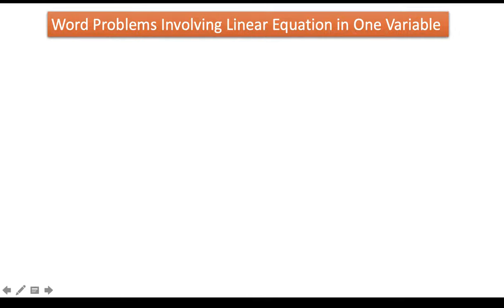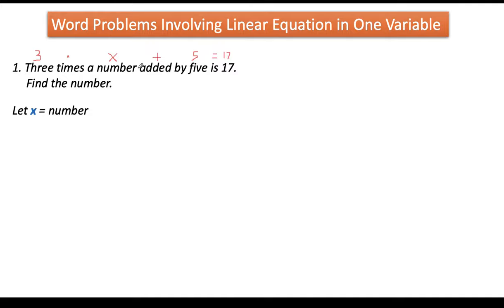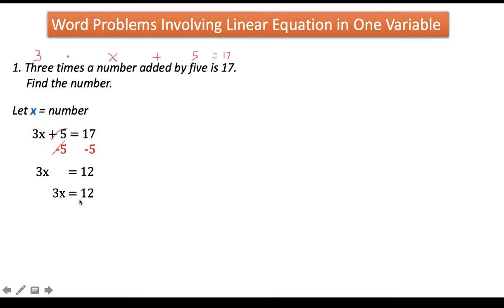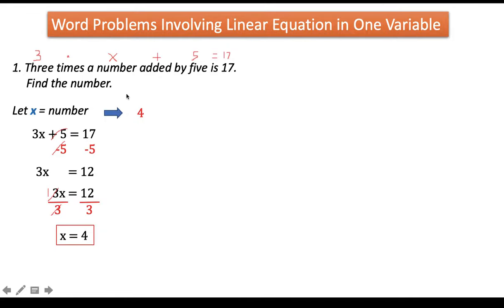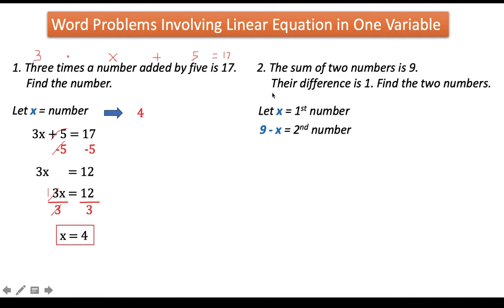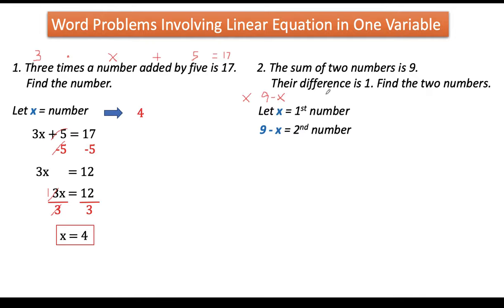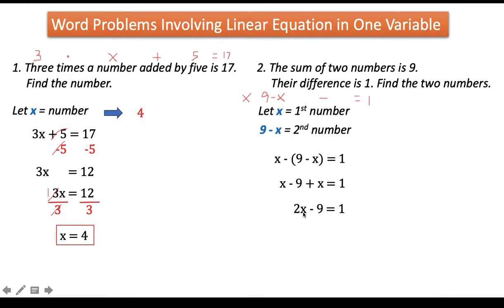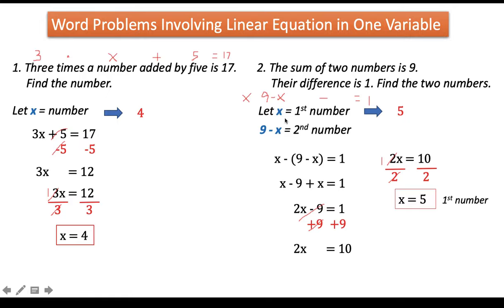Word Problems Involving Linear Equation in One Variable